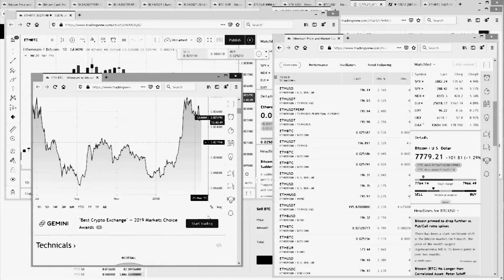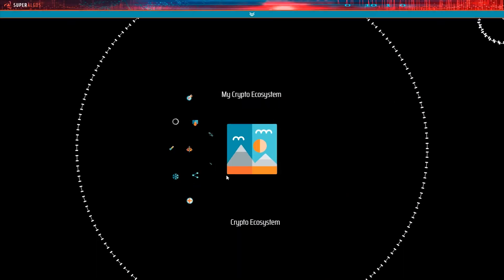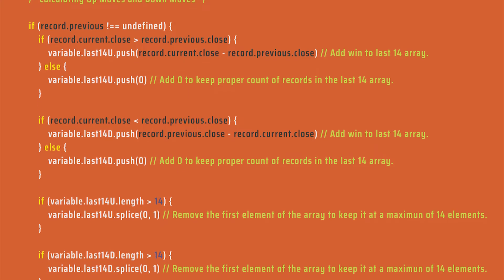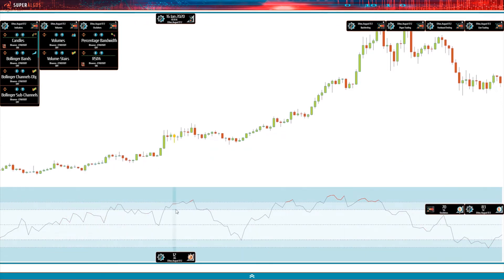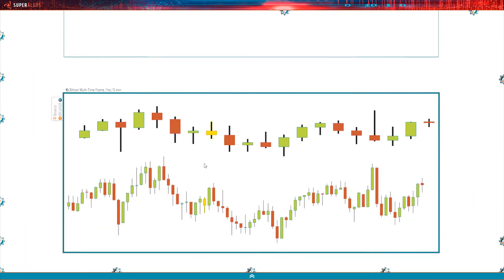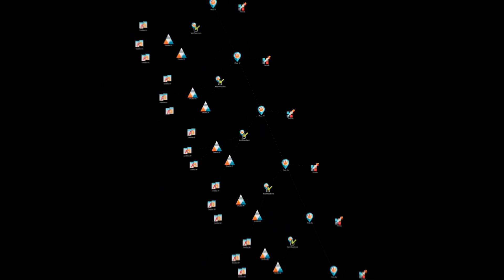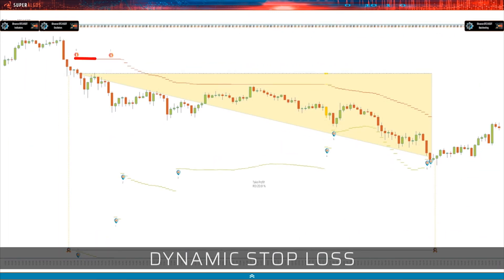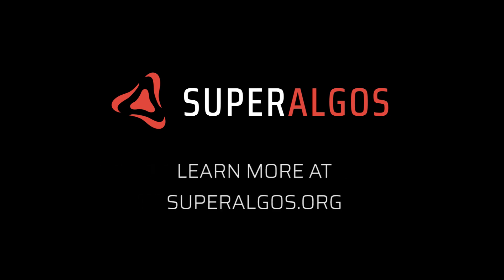Superalgos: Open-Source Crypto Trading Bots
Superalgos is a free, open-source and trustless suite of crypto-trading and crypto-markets research tools. It is trustless because the software runs on users' premises, thus, removing all requirements to trust third parties with exchange keys, funds, strategies, or personal information.

Dealing with multiple apps, websites, systems, and service providers to perform the most basic tasks can be overwhelming, time-consuming, and, worst of all, ineffective.

Superalgos is the only system architected to integrate and leverage all important aspects of trading intelligence in a single comprehensive package: data-mining and visualization, market monitoring, strategy testing, trading execution, and full trading automation. And it’s designed to serve both personal and large scale research and trading operations.

Users may download raw market data from as many exchanges and as many markets as required. Raw data may be further processed into indicators and technical studies provided by open-source data mines shipping with the system. Users have full control over the data-mining operation, managing bots from within an intuitive visual environment.

Technical users may create their own data mines, to produce indicators and process market data, with minimal programming requirements: they just need to code the calculations procedures, and the built-in data processing infrastructure takes care of the rest. Data mines facilitate nesting processes feeding on each other's output, produce standardized datasets in multiple time frames, handle dependencies, set up execution sequences, and transparently manage all intricacies of the operation. The whole data-mine definition is set up from within the same kind of visual environment.

Data is then interpreted by plotters, also defined in data mines, in this case with zero coding requirements whatsoever. Plotters produce sophisticated graphical representations of data to be rendered directly over the charts. They do this by identifying coordinate points of datetime and rate values for the x and y-axis respectively, and by using those to define polygons. Polygons are assigned conditional styles and are rendered dynamically as the user moves through the charts.

Users may create dashboards with unlimited charts, in all sorts of formats, using indicators and plotters to visualize and seamlessly navigate through market data. Different exchanges, markets, and time frames may be combined on charts and synchronized in time to enable comparisons and analyze flows.

The software implements the Superalgos Trading Protocol to describe trading systems and strategies in a standardized manner. The protocol breaks up strategies in stages, describing market situations with simple conditions and formulas. The current implementation allows building both simple and complex strategies dynamically managing stop and take profit targets through a sequence of phases.

Strategies may use all the information made available by the data-mining operation, in all time frames. This allows building ever-increasing levels of complexity into otherwise simple strategies, as these may consume as much elaborate information as is available.

The trading bot may run strategies in live trading sessions placing real orders at the exchange, providing unattended trading automation.
Superalgos features three versatile testing modes including backtesting, paper-trading, and forward testing sessions, all with simulations that may be analyzed, trade by trade, directly over the charts. Simulations help visualize components of each trade, including the take position event, dynamic stop and take profit targets, along with both per-trade and aggregated results.

Superalgos is a community effort. It's free, open-source and trustless.
Try it out now with readily available, open-source, community-built strategies.